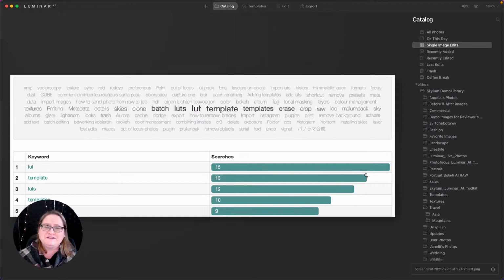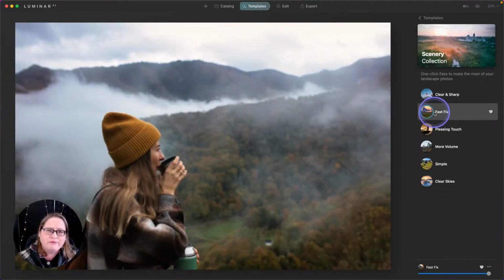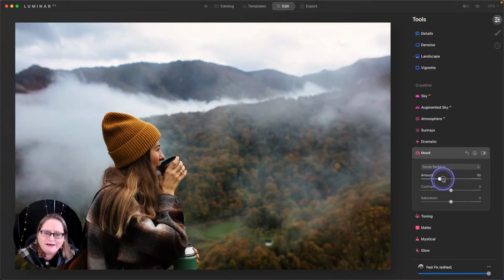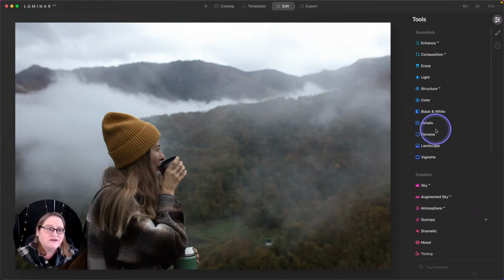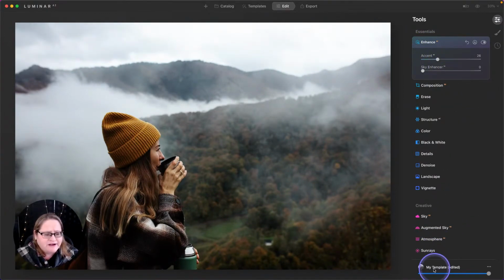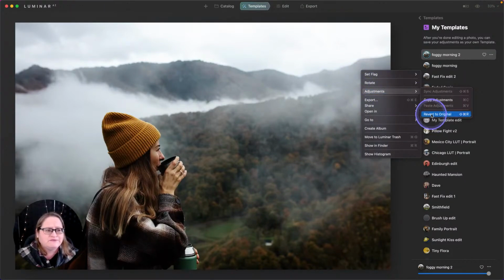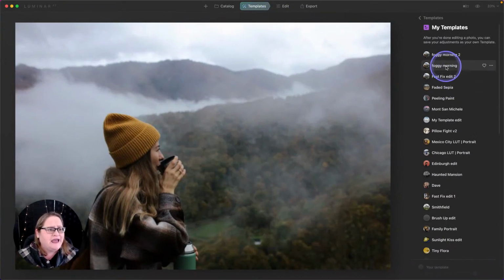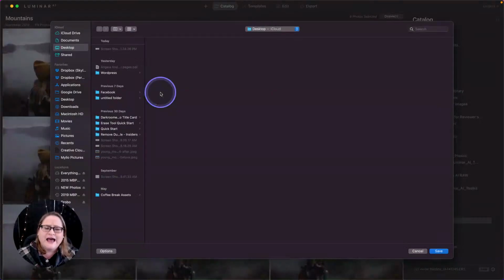Luminar Coffee Break: New Artist Friday AMA (ask me anything)